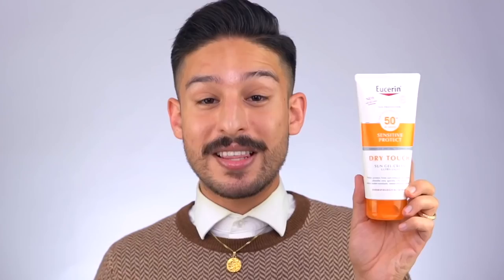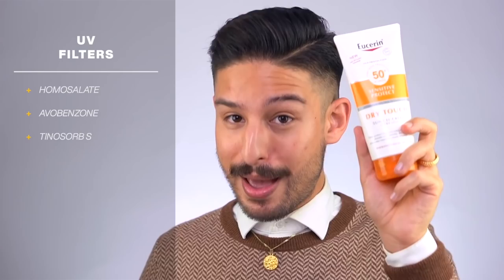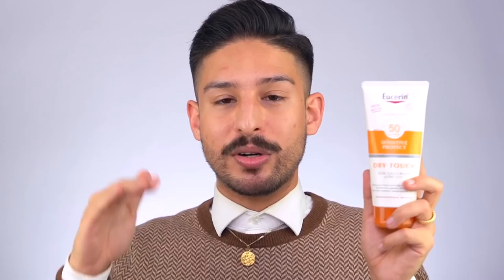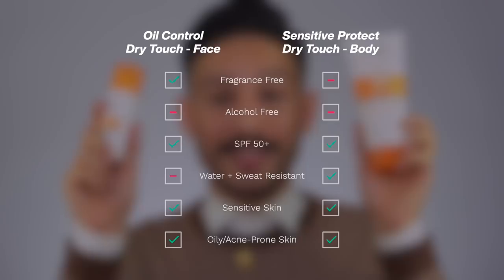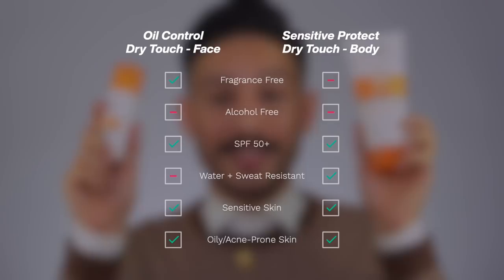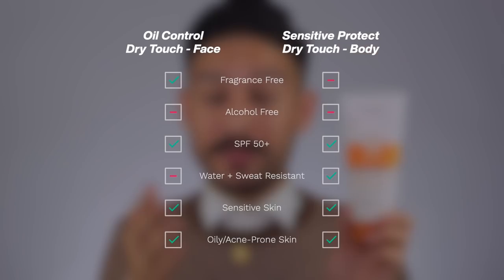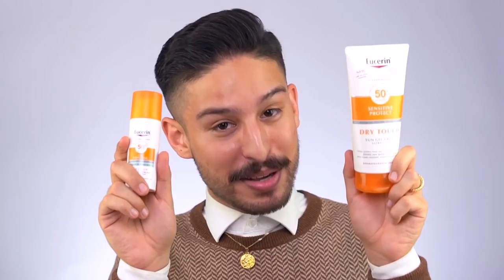Jumbo Eucerin SPF? Eucerin Oil Control SPF vs Eucerin Senstive Protect Dry Touch SPF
I absolutely love the Oil Control Dry Touch Face SPF from Eucerin. I had a bunch of subscribers mention the large body version of it, and here we are to talk about it and see if they do compare.

Products mentioned:

Eucerin Sun Oil Control Face Protection Sun Cream for Oily & Blemish Prone Skin SPF 50+

Eucerin Sun Sensitive Protect Ultra Light Sun Cream Gel for Sensitive Skin SPF 50+

+++products were purchased myself
Follow me for more skincare content!

00:00 Intro
01:53 Oil Control Dry Touch Sun Gel (Face)
04:14 Sensitive Protect Dry. Touch Sun Gel-Cream (Body)
06:44 Comparison
09:52 Which One Is Better? Final Thoughts